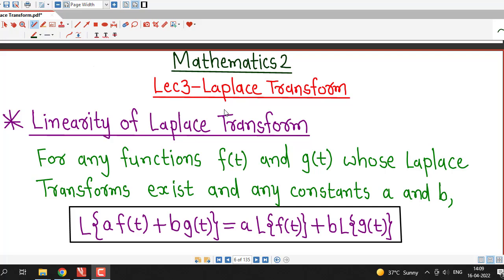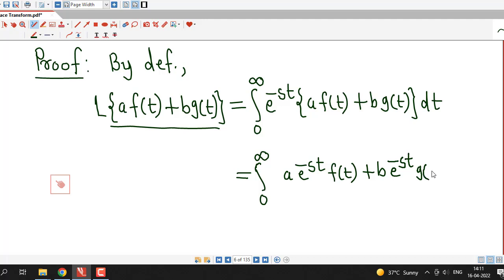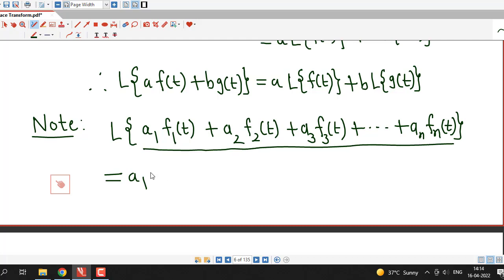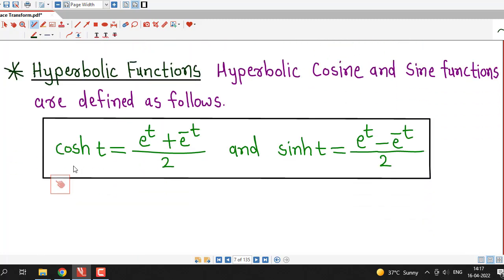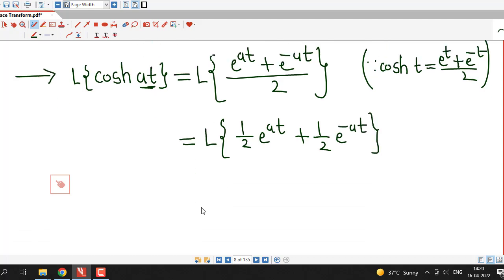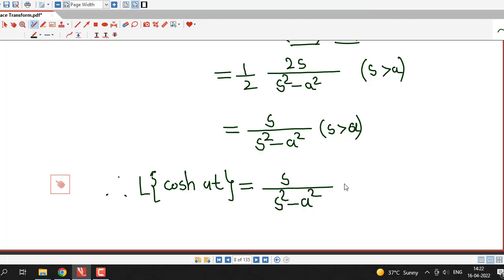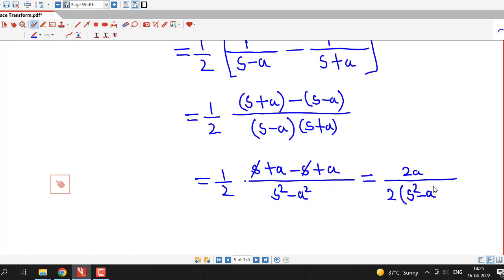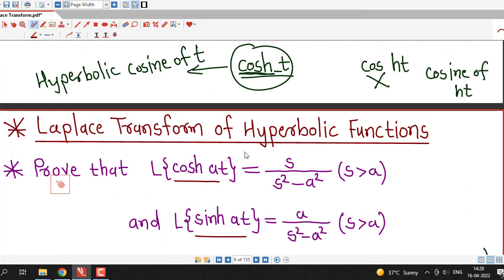Lec3/Laplace Transform/Linearity Property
In this lecture we discuss Linearity property of Laplace Transform and using it derive the formulae for Laplace Transform of Hyperbolic Cosine and Sine functions.